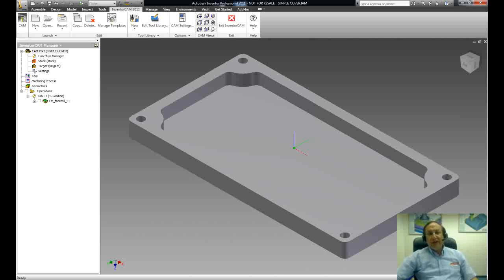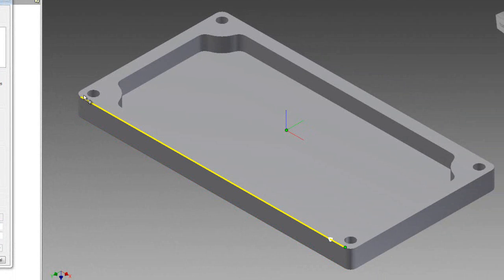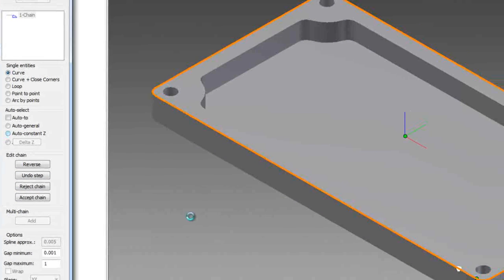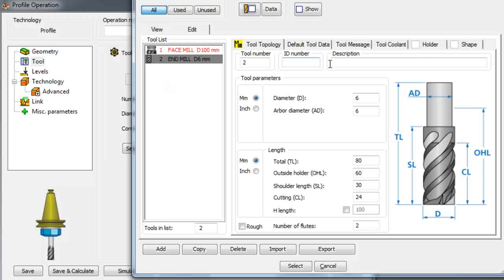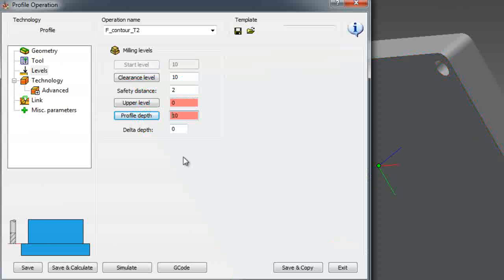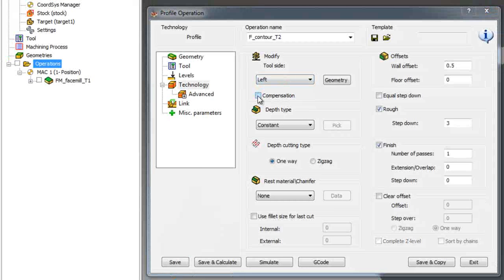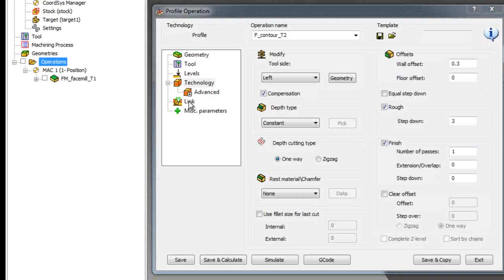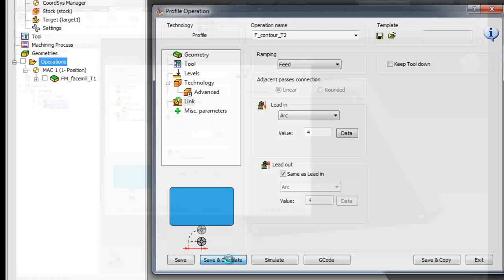Jumpstart Lesson 4.flv